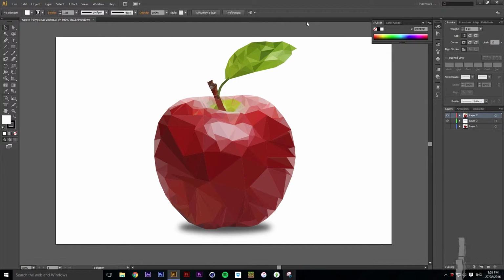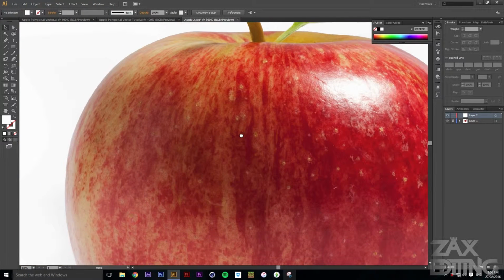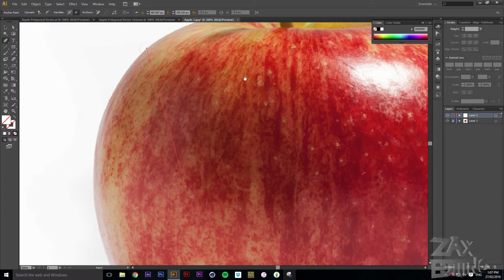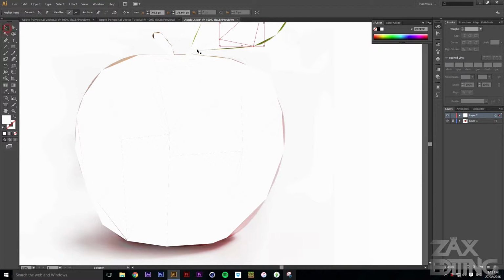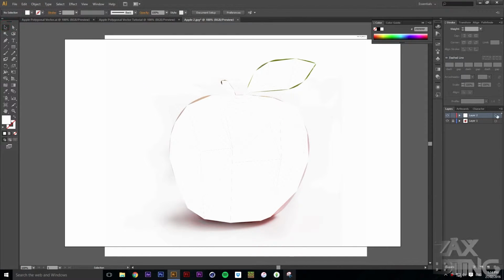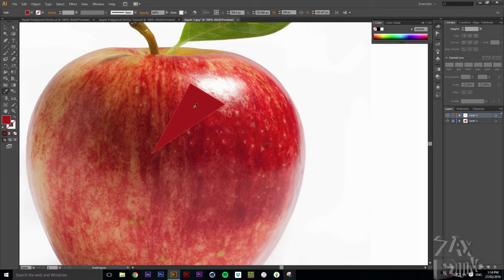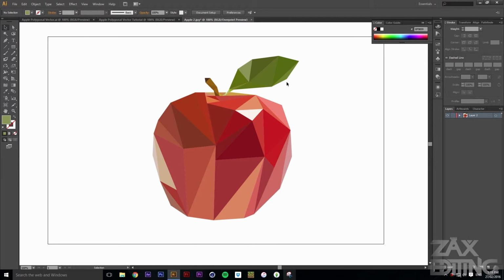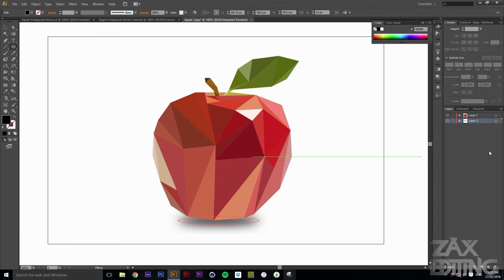How to Make a Polygonal Artwork! | Illustrator Tutorial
Today we learn how to make a cool 'polygonal' artwork from an image in Adobe Illustrator CS6.